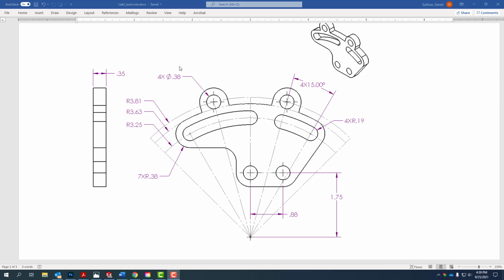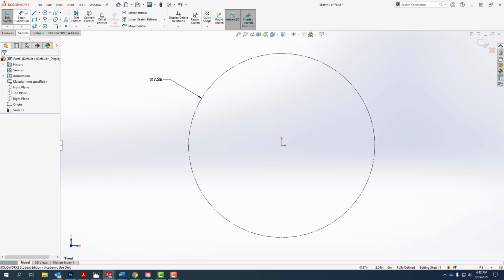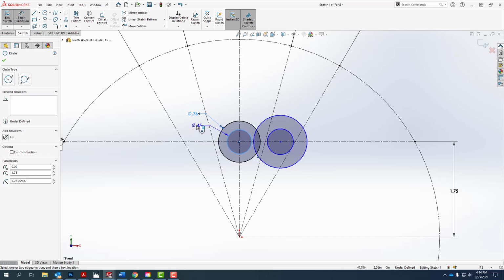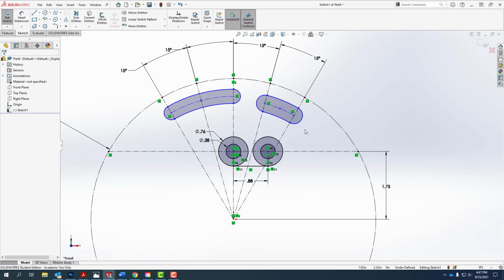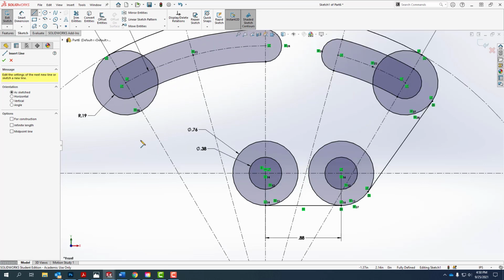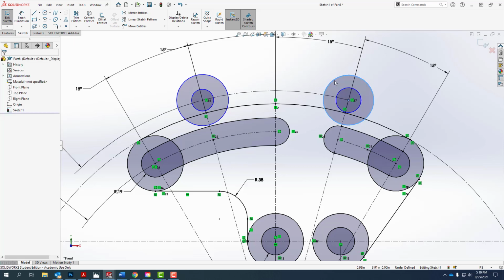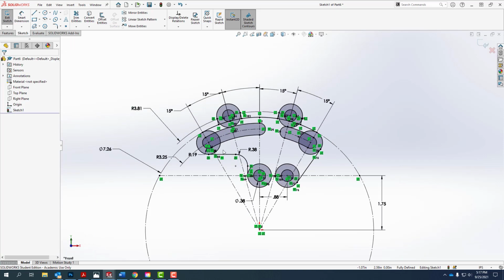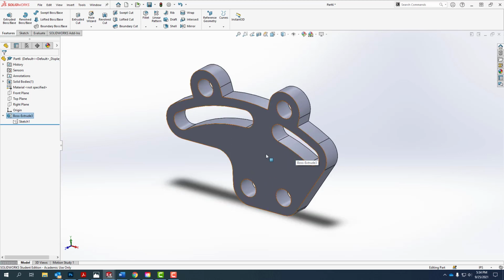Lab2 Video4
A challenging sketch